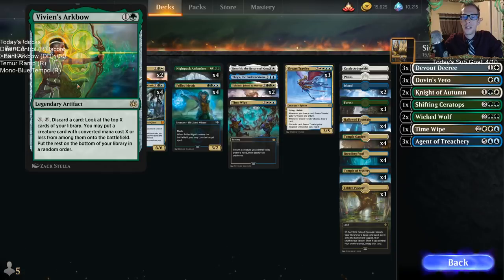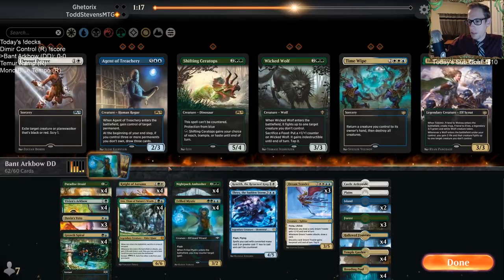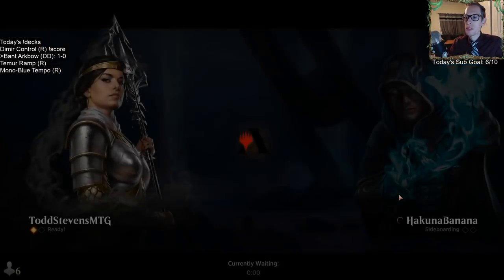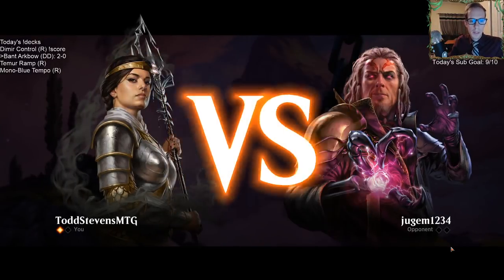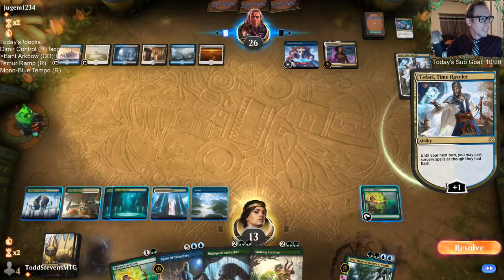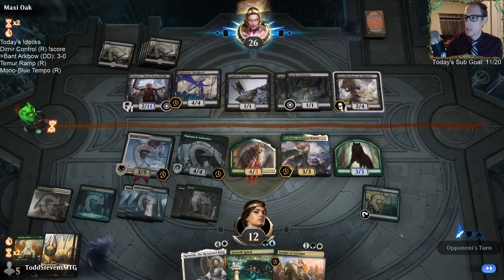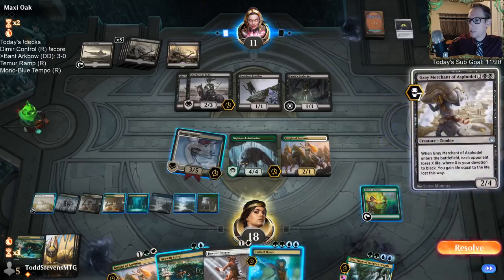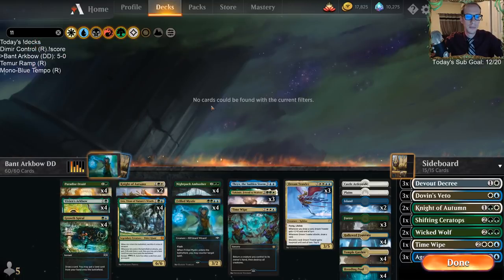Bant Arkbow: Arkbow is back, baby!